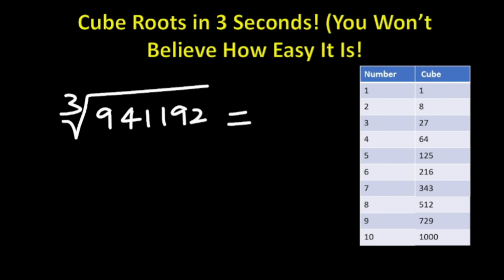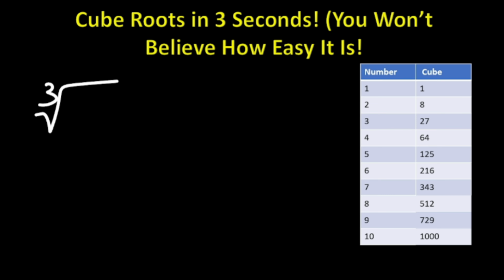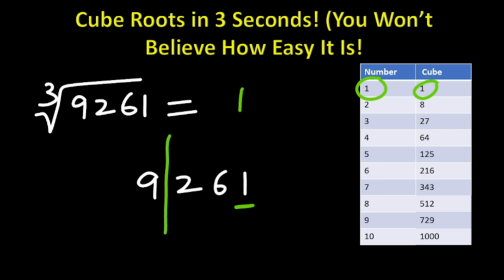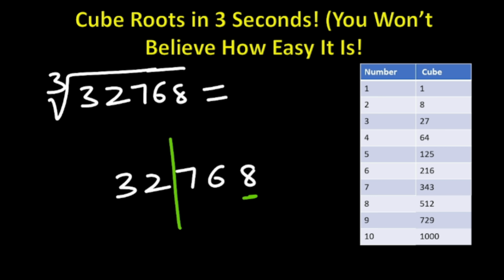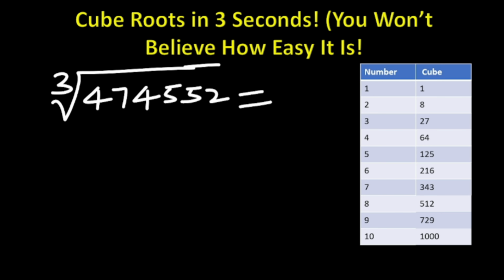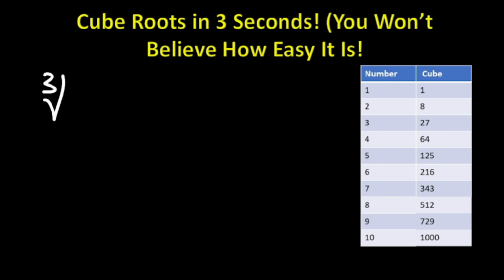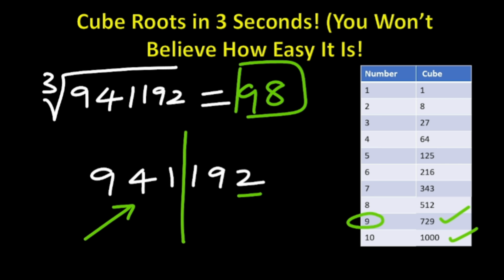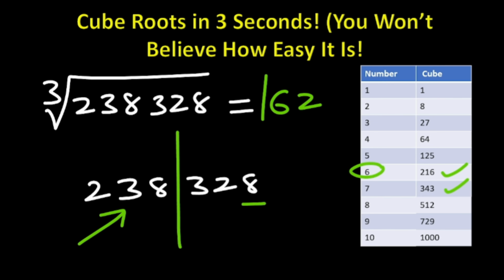Master Cube Roots in 3 Seconds! (Math Hack Revealed)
🔥 Want to solve cube roots in just SECONDS? 🤯 In this video, I’ll reveal an insanely powerful math trick that lets you find cube roots faster than a calculator! 🚀

⚡ What You’ll Learn:
✅ A mind-blowing shortcut to find cube roots instantly!
✅ The secret math hack that 99% of people don’t know!
✅ How to impress your friends & ace your math exams!